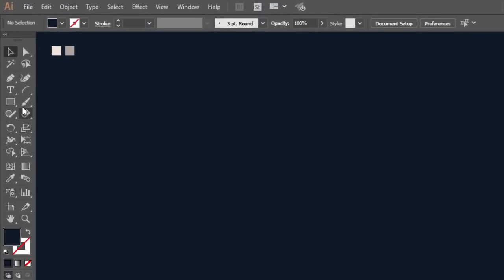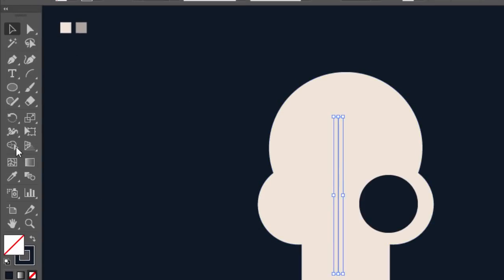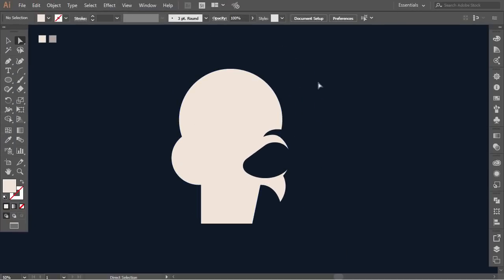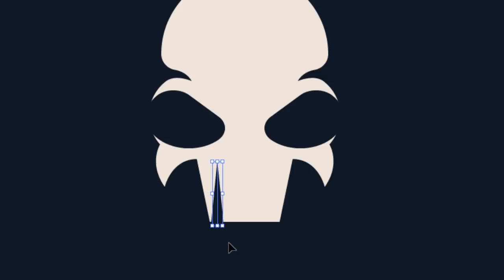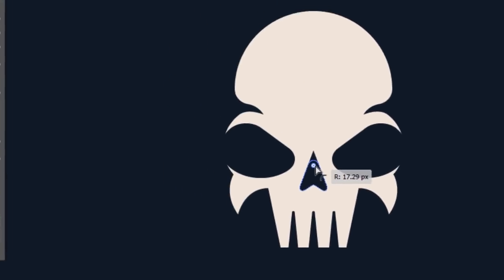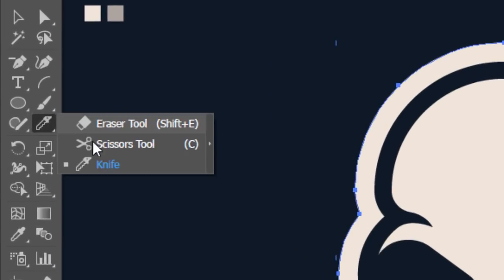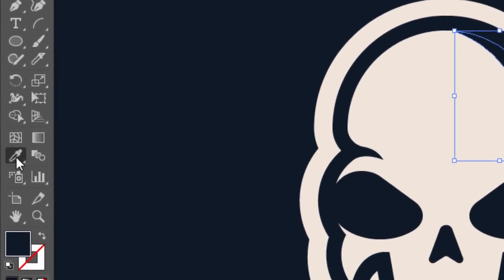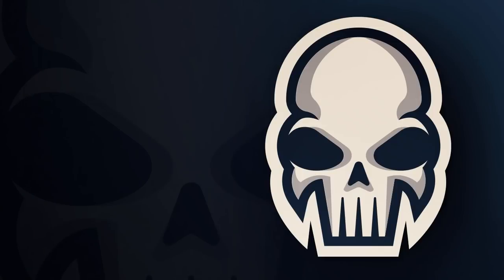How To Design An eSports Mascot Logo | Adobe Illustrator Tutorial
Today I will show you how to design and eSports Mascot Skull logo using adobe illustrator without sketching, starting from simple shapes.
I hope you all enjoy this logo design tutorial, and if you have any other tutorial suggestion, you are welcome to write it in the comment section.